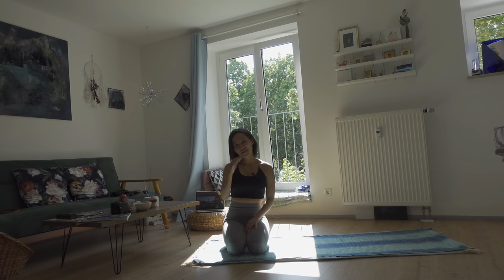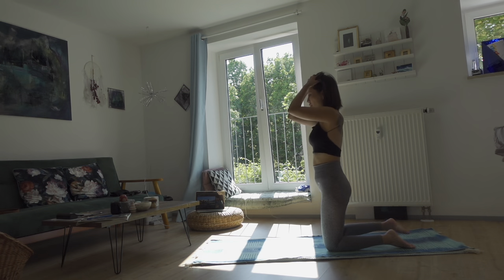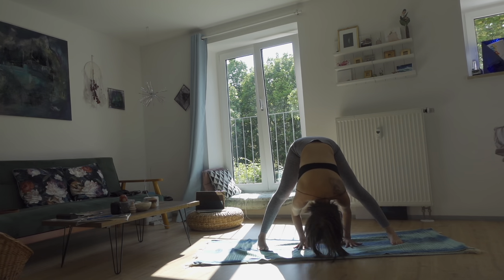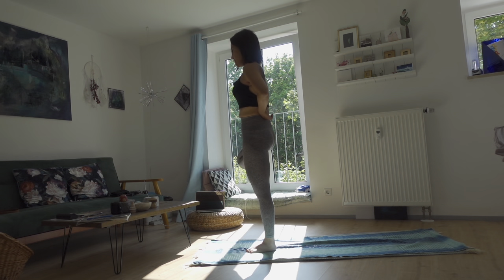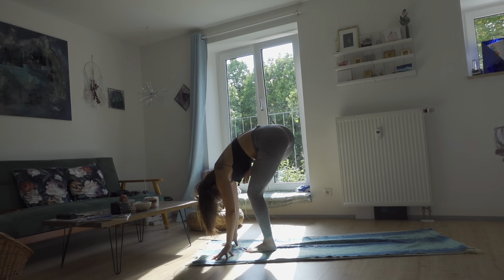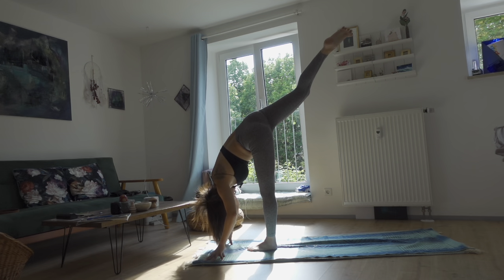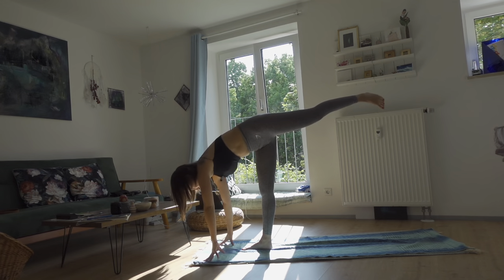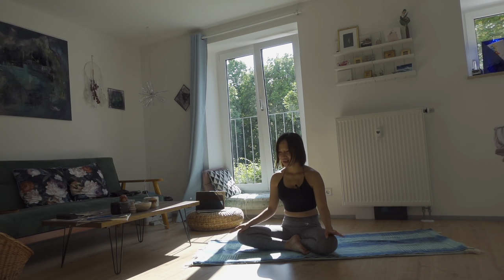25 Mins Morning Yoga Sequence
Hope you enjoy this flow and benefit from it!

If you like my flows, your kind sponsorship of clicking the “Thanks” button below is much appreciated!